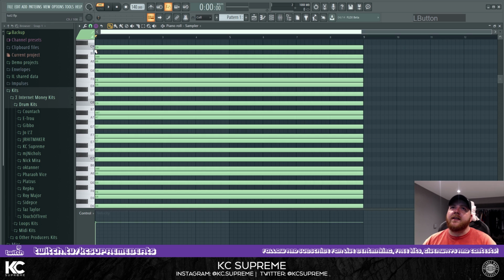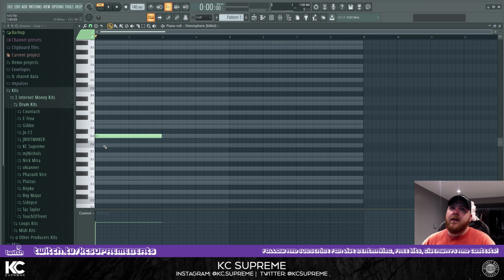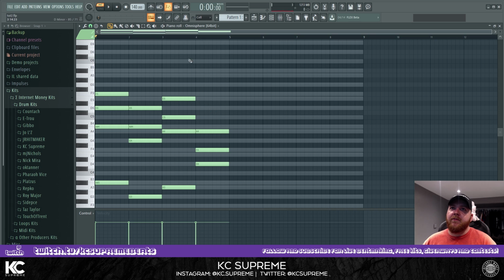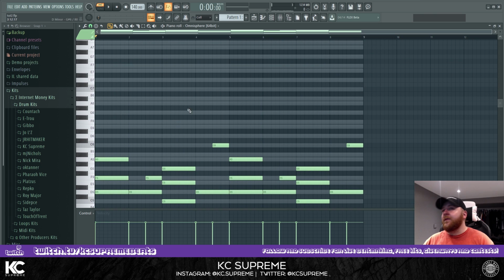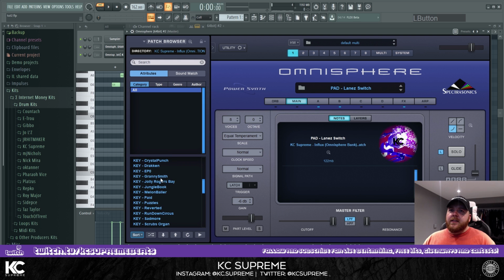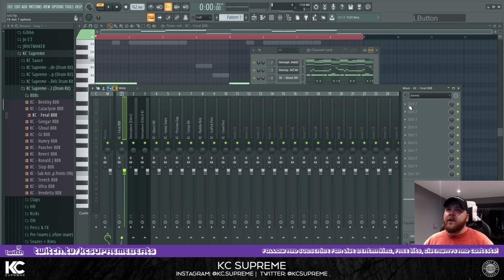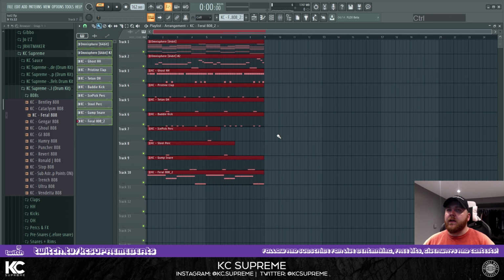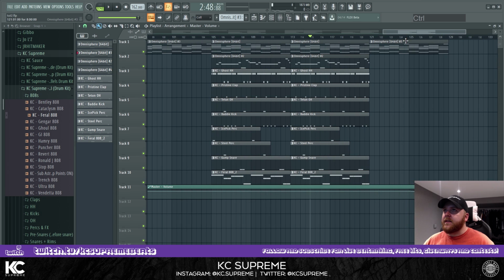MAKING A VIBEY BEAT FROM SCRATCH IN FL STUDIO 20 | KC Supreme